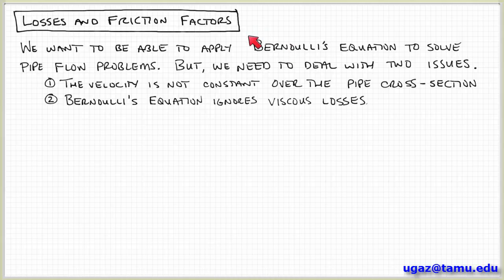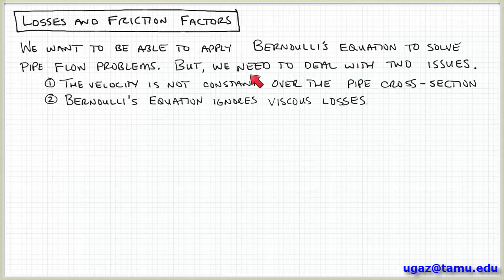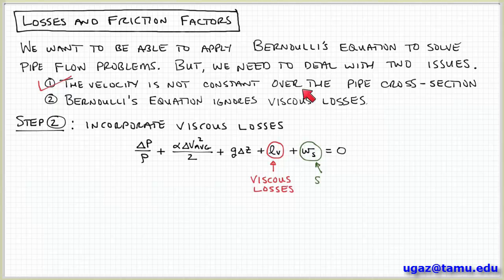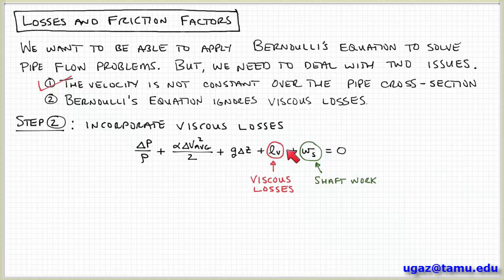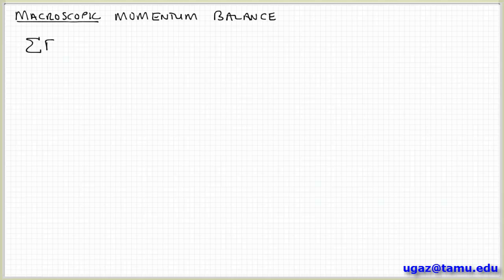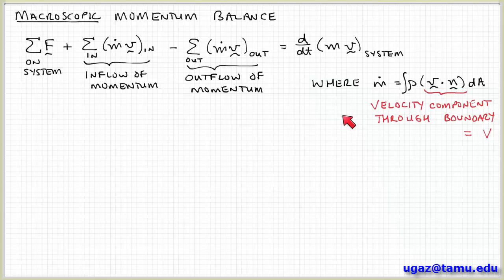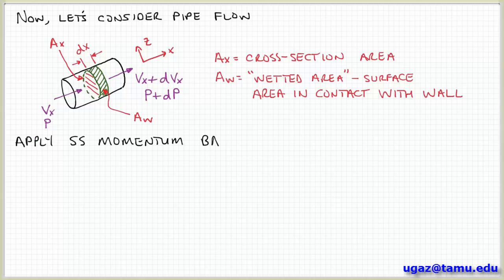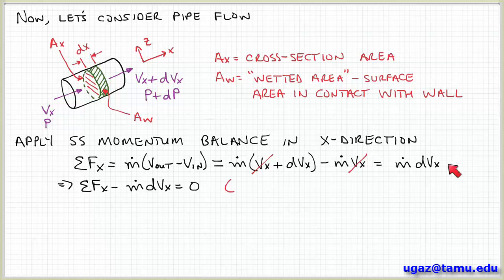Losses & Friction Factors, part 2 - Lecture 6.2 - Chemical Engineering Fluid Mechanics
Obtaining a viscous loss correction for Bernoulli's equation in pipe flow by application of a macroscopic momentum balance.

Best wishes,
Victor Ugaz